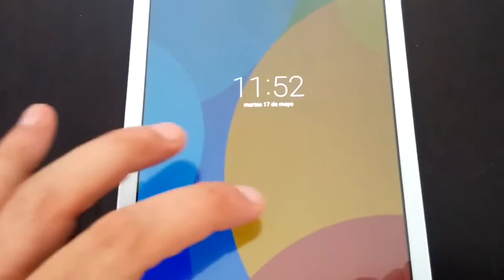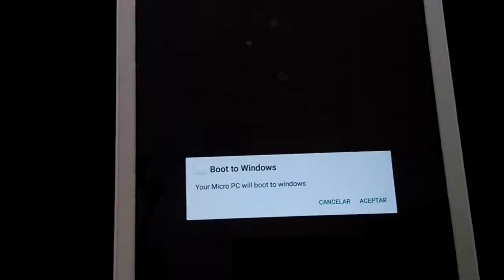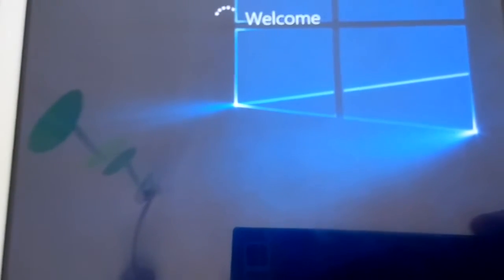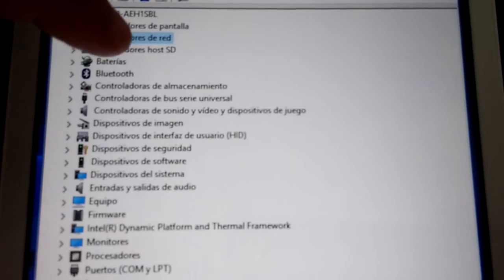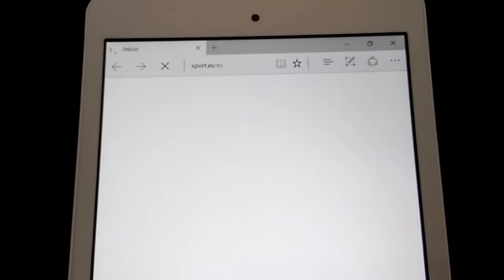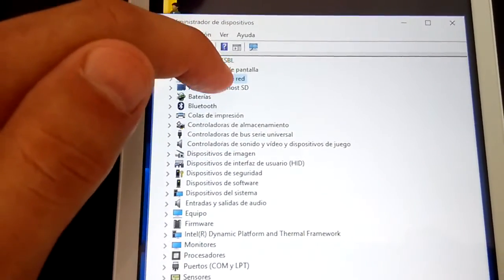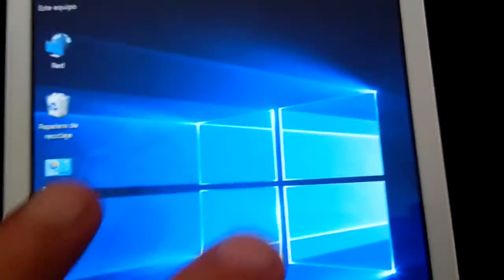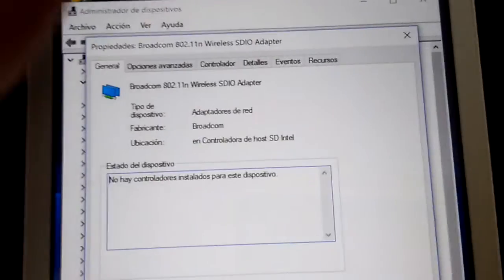Chuwi Hi8 Pro Wifi Issues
As you can see, on Android OS wifi works, but on windows OS it doesn't work. Please send me the drivers for try to solve it, or give me a solution. If you don´t give me any kind of solution i will put a claim on aliexpress. Thanks.